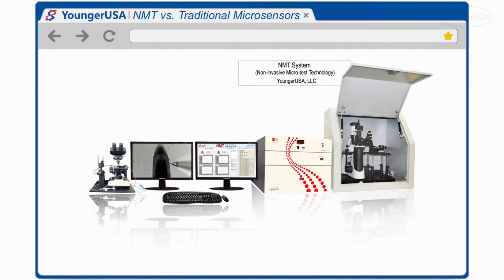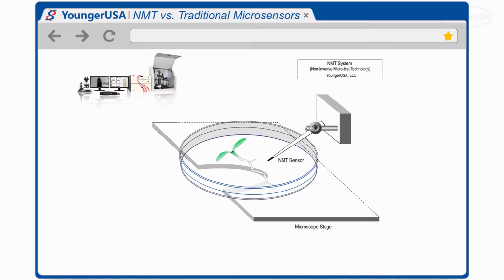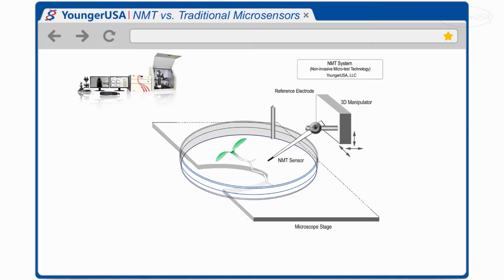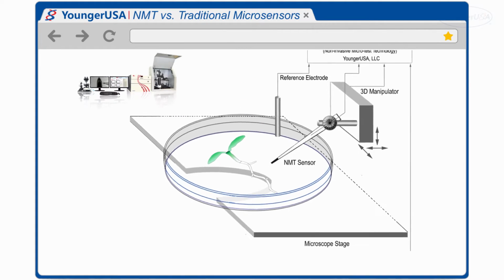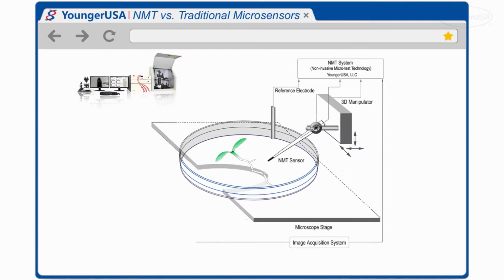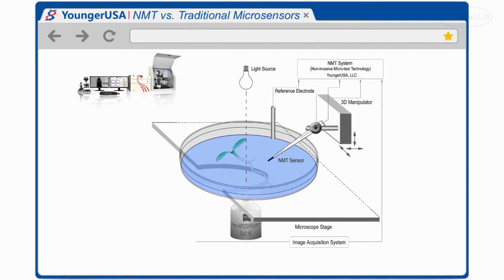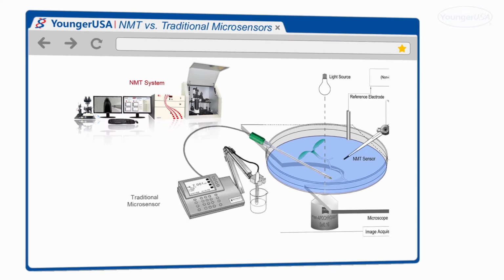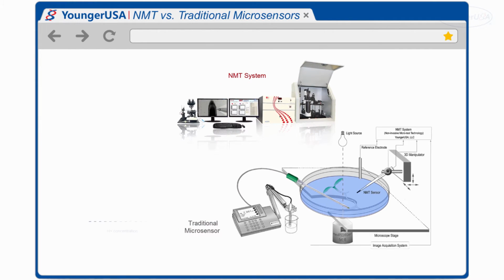NMT vs. Traditional Microsensors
This video first introduces some important components of NMT. It then goes on to show the difference between using NMT vs Traditional Microsensors while studying ionic activity.